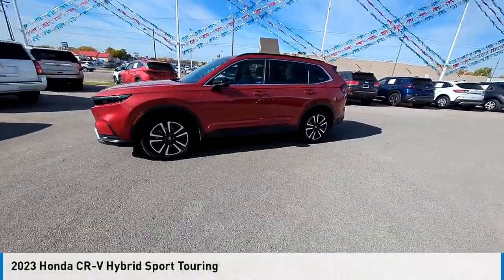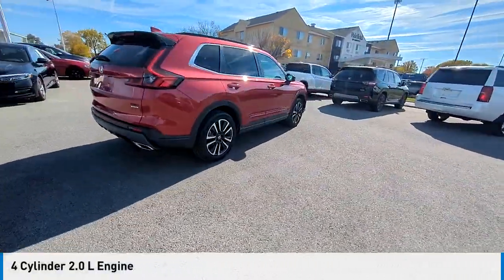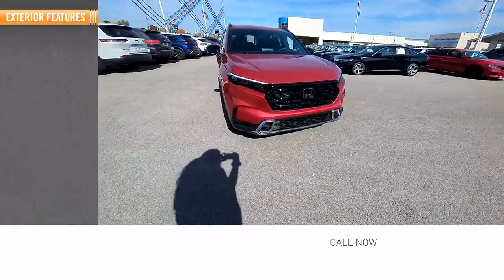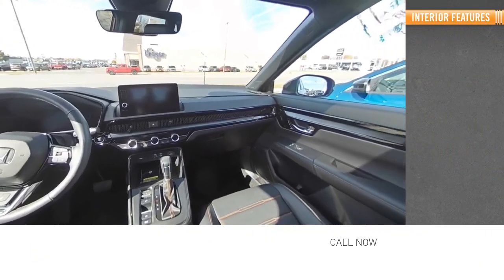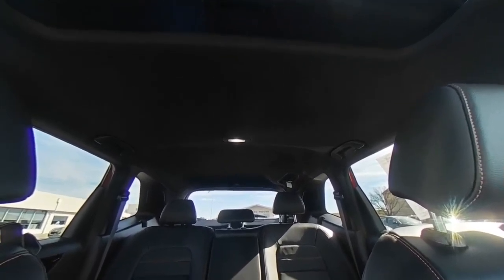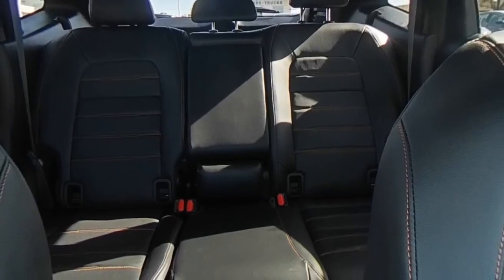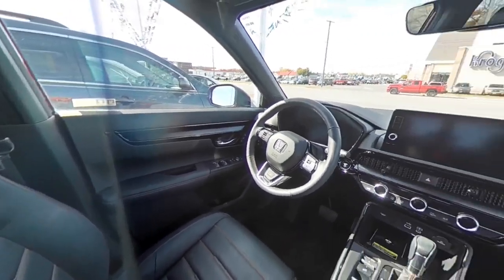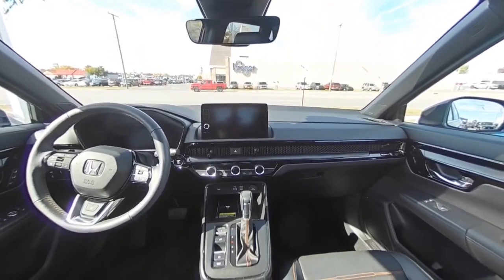2023 Honda CR-V Hybrid Findlay Kenton Carey Upper Sandusky Bowling Green OH HT250244A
Red Used 2023 Honda CR-V Hybrid available in Findlay, OH at Reineke Honda. Servicing the Findlay, Kenton, Cary, Upper Sandusky, Bowling Green, OH area.

Reineke Honda

Don't miss this 2023 Honda. Make a great choice today with this must-have sport utility. Learn more about this sport utility by contacting the dealership today and own it today.